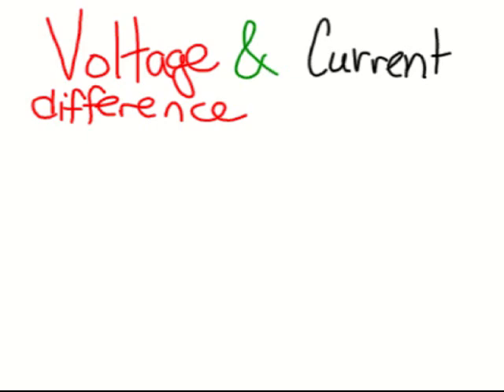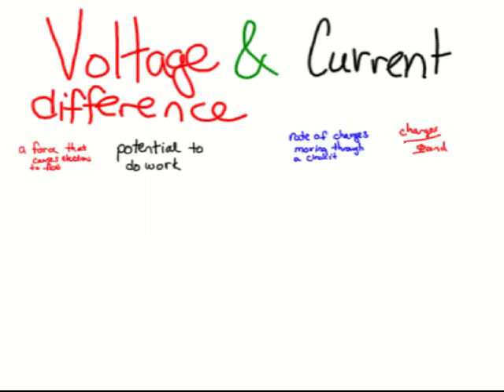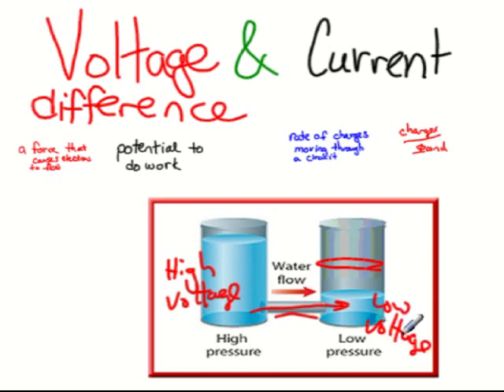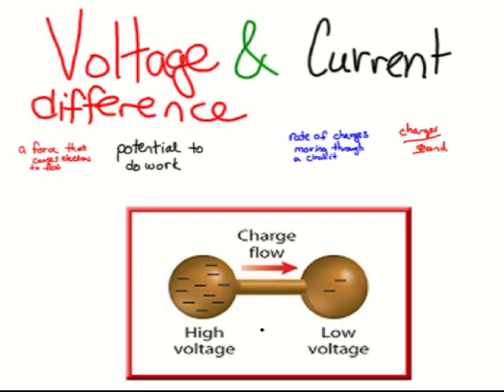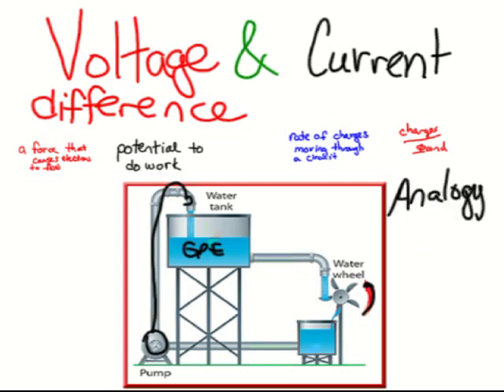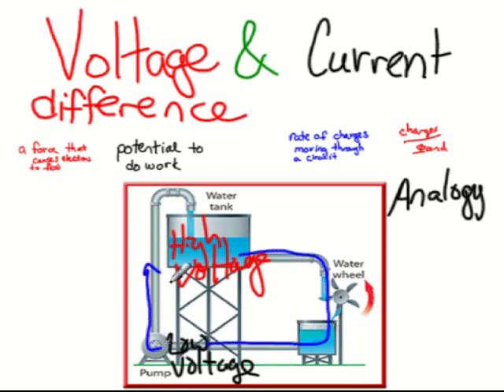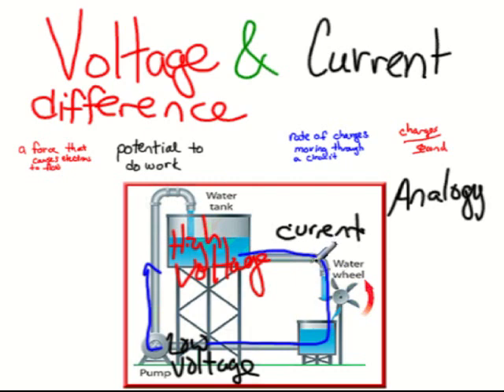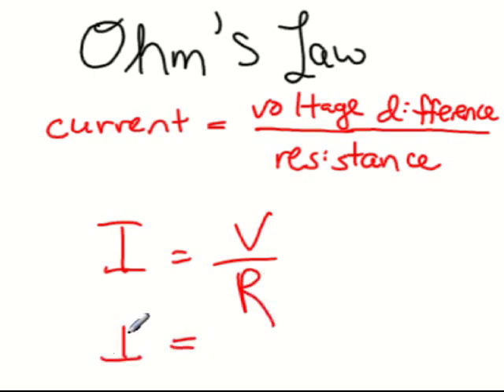Voltage and Current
Review the differences between voltage and current using the analogies from the textbook.